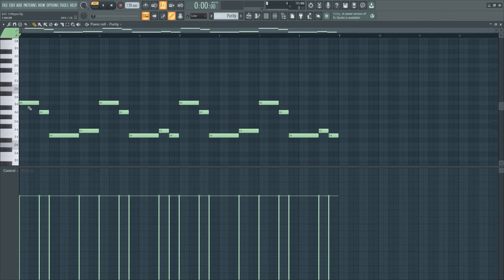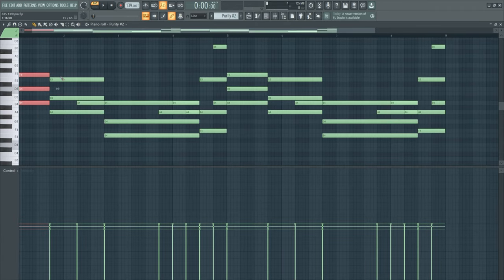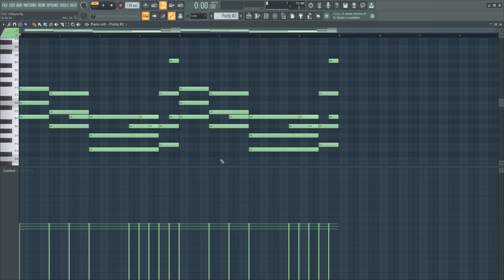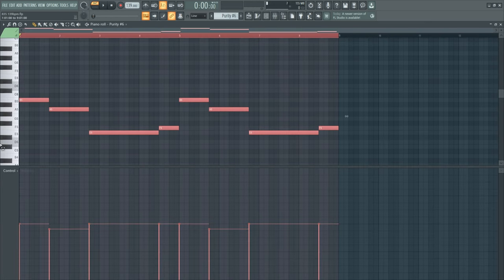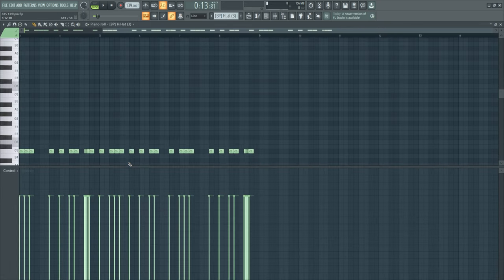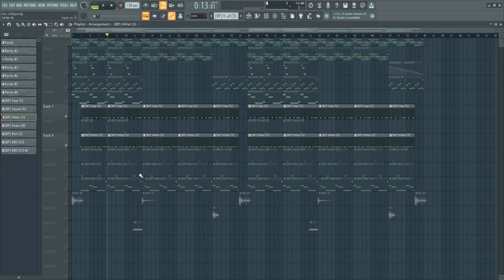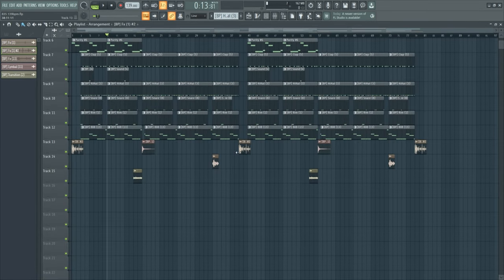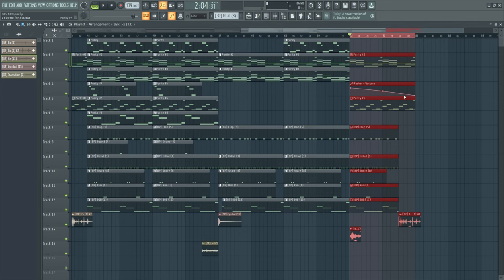[TUTORIAL] The SECRET to making plug type beats | 2023